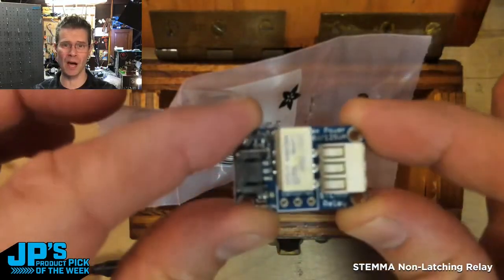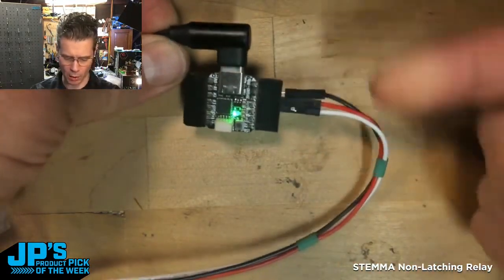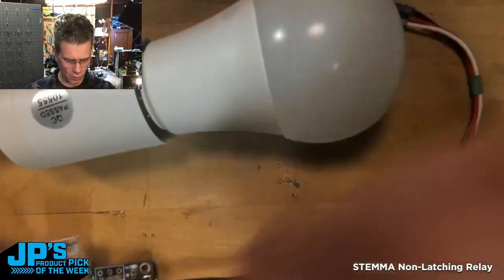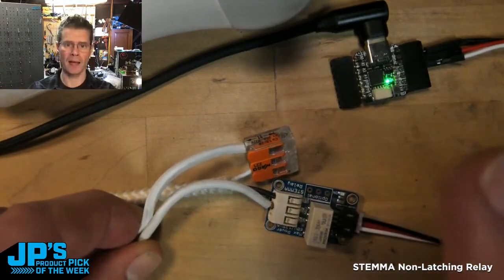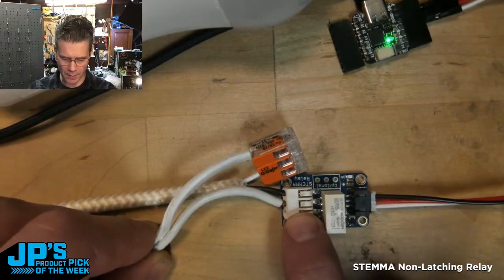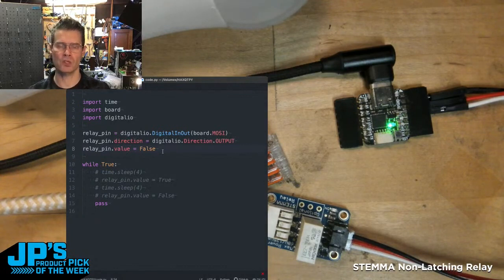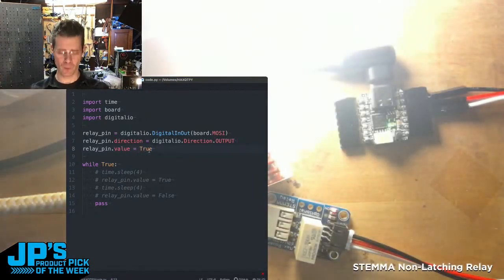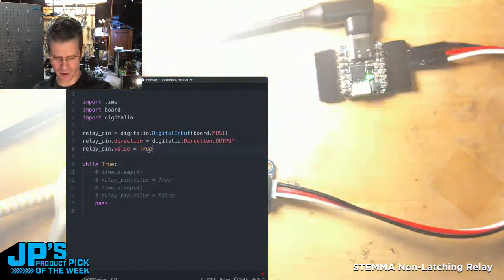JP's Product Pick of the Week: STEMMA Relay Breakout Board @adafruit @johnedgarpark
JP's Product Pick of the Week: STEMMA Relay Breakout Board